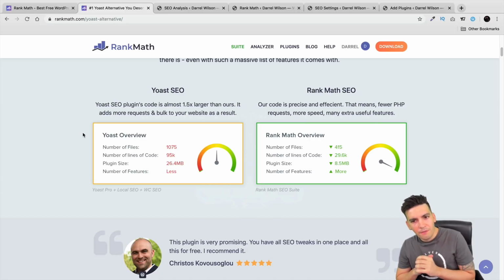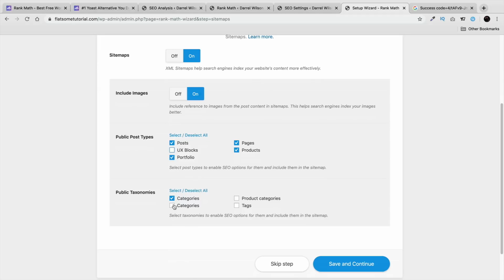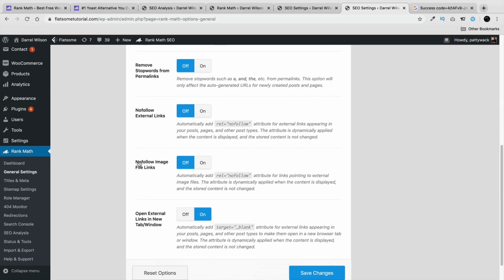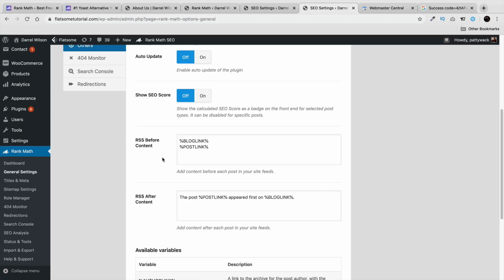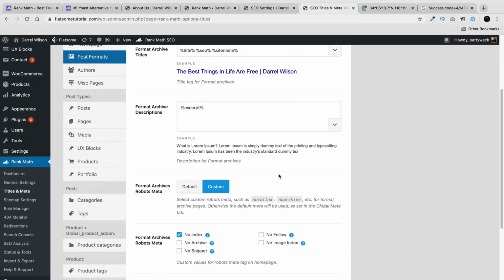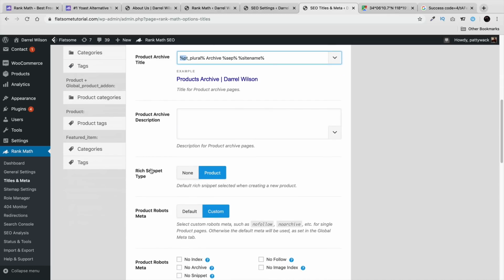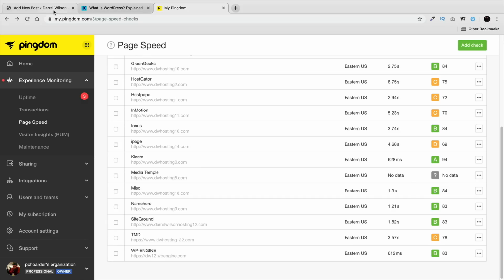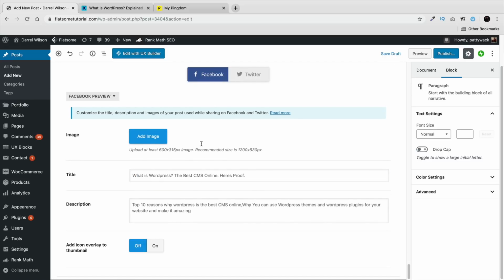Is RankMath Better Than Yoast? - Rank Math SEO Plugin Setup (Optimal Settings)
If you want to setup your website with the rank math SEO plugin, than this rankmath tutorial will help you get your website setup with the rankmath plugin.

The plugin offers alot of features and is compared to yoast. The plugin is lightweight and offers all of the features yoast offers and more.

Rank math vs yoast seo is another debated topic, personally, i think this plugin offers more than yoast and is free which makes it even harder to beat.

Also, here is the Best Web Hosting That I Talked About

Shared Hosting

Want Some Wordpress Deals And Discounts? (Updated For 2020)

How About A Discount For Wordpress Products?

Looking for a Wordpress Tutorial To Get Started? (Updated For 2020)

Want The BEST WEB HOSTING? Check out my video where I tested 16 web hosts for 60 days! (Updated For 2020)